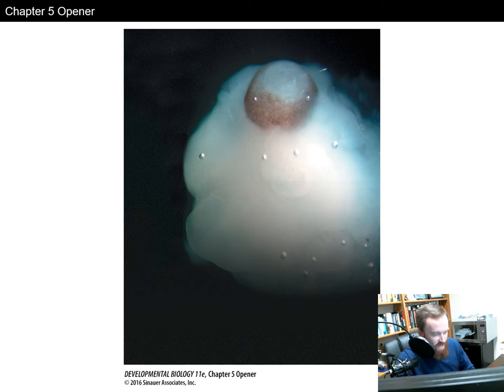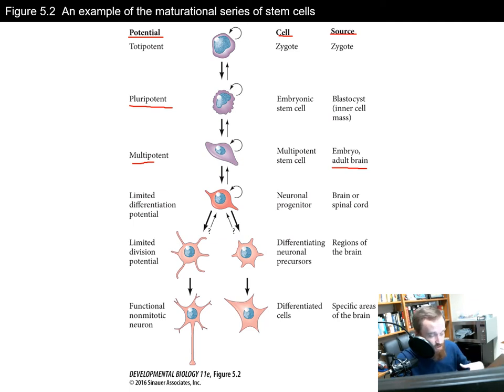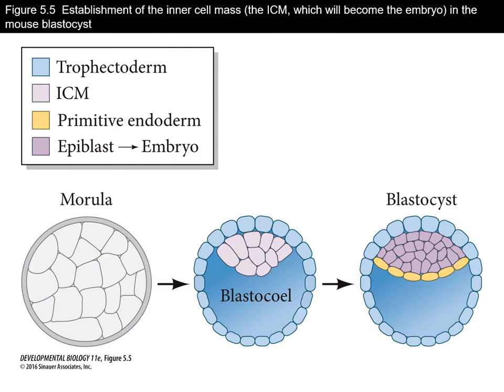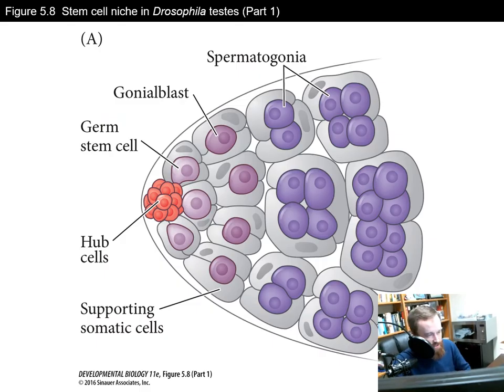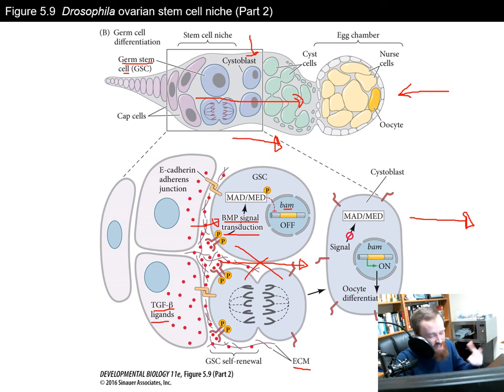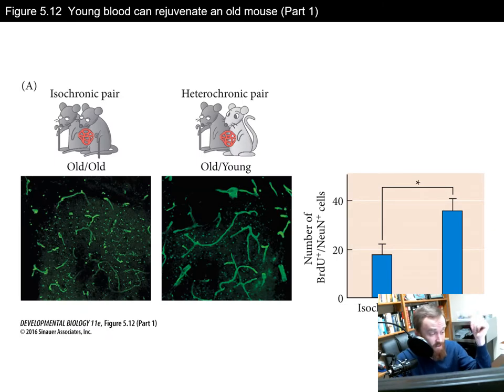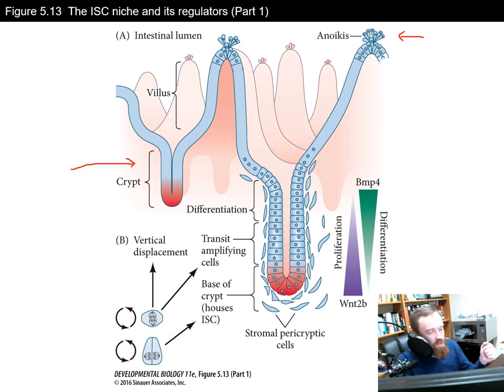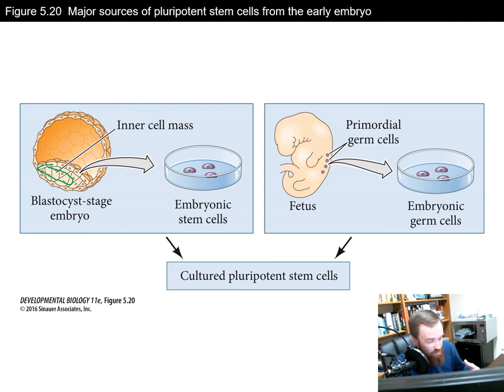Stem Cells (Chapter 5)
Developmental Biology Chapter 5 - Stem Cells

BISC 411 - Louisiana Tech University